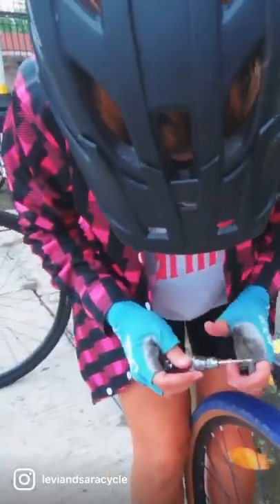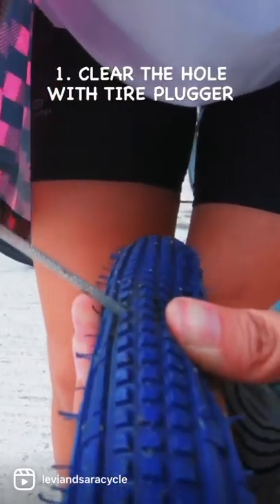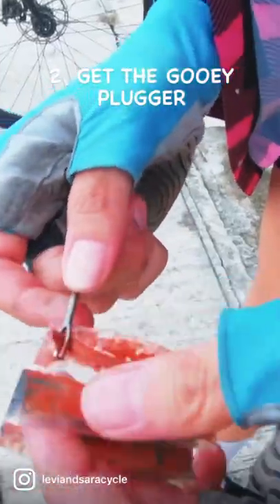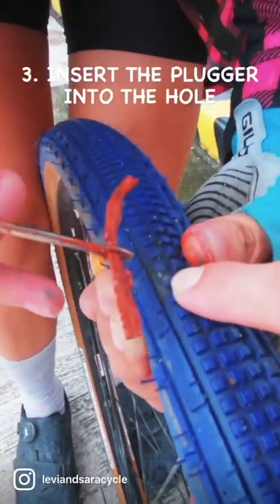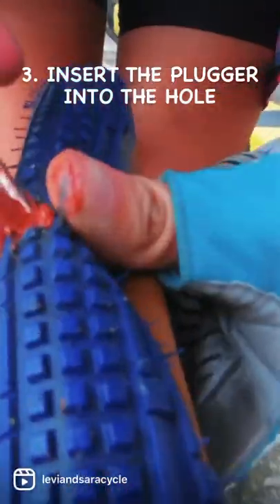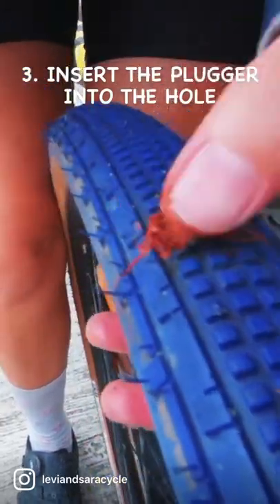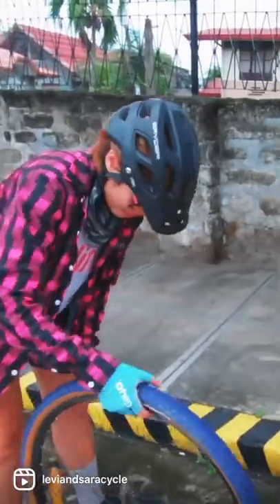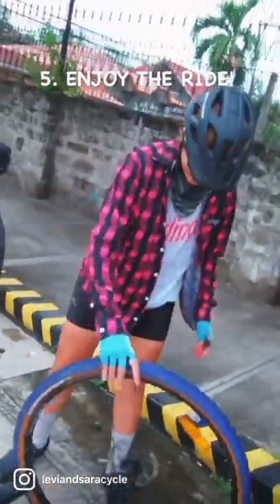How to fix a punctured tire using a tire plug kit 🛞